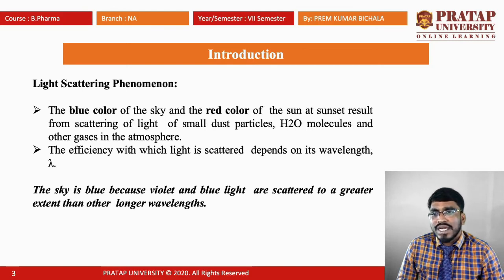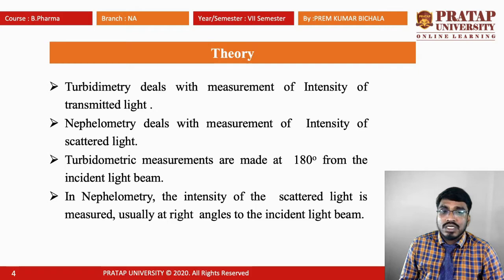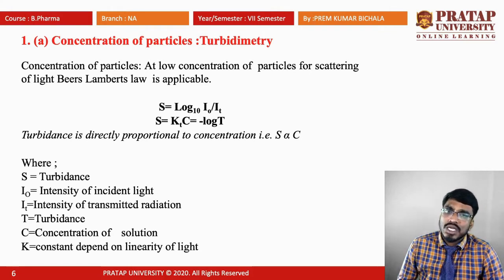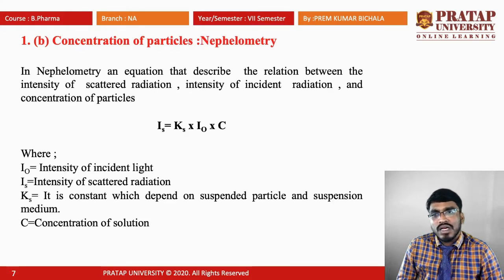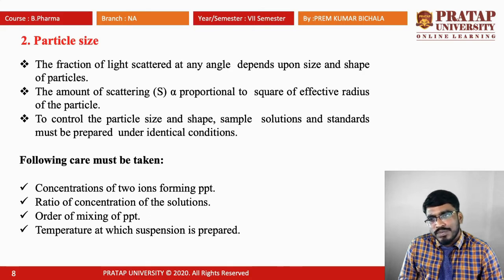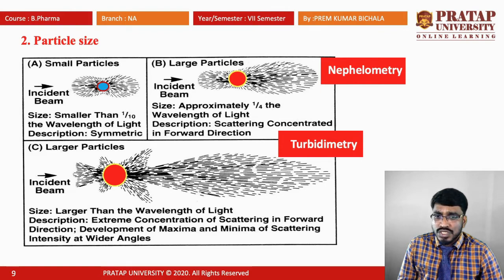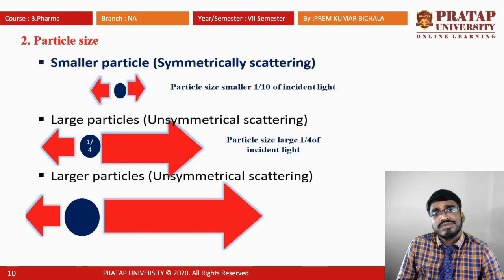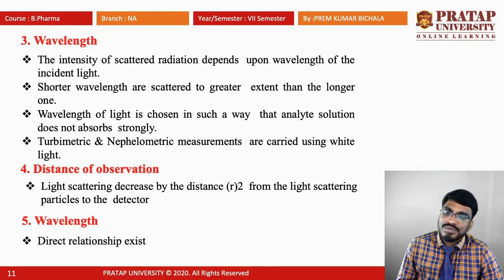Nephelo-Turbidimetry Introduction & Theory_B.Pharma_Sem VII_IV Year_BP701T_Unit 2